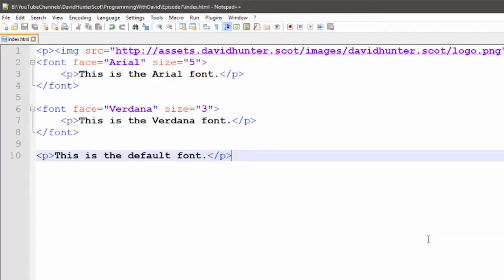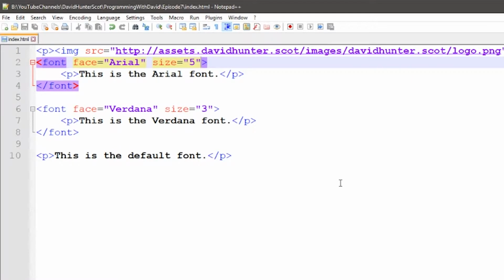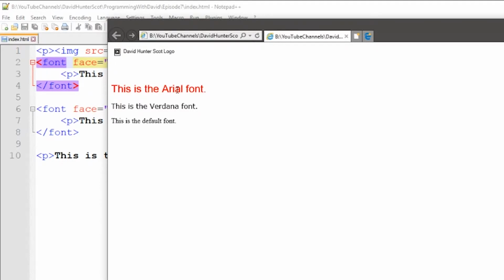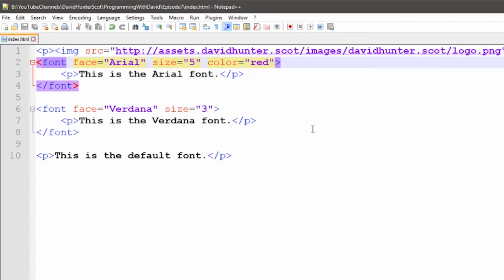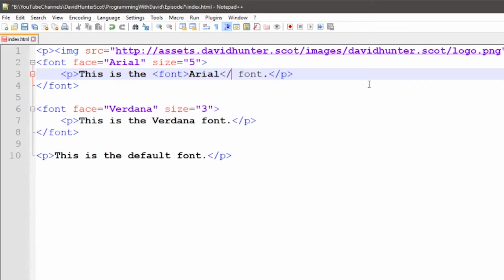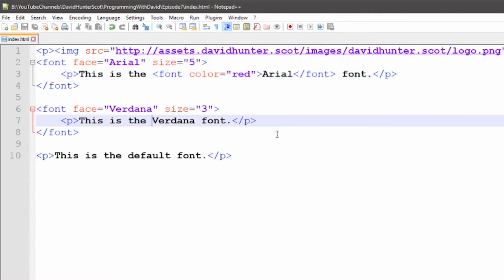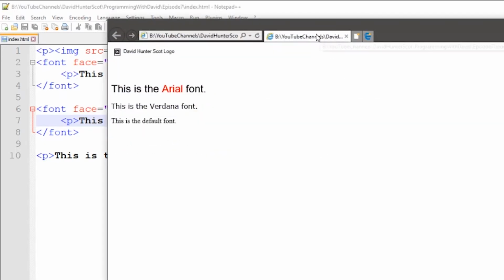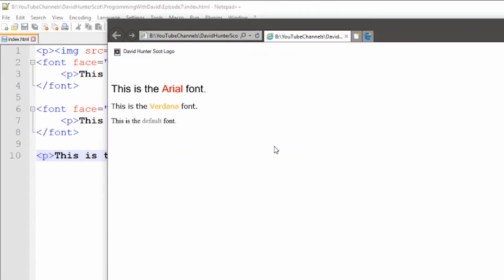Programming with David Episode 7: Coloured Text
Today we learn how to colour the text on our page using the "font" tag and the "color" attribute.

Want early notification of new episodes?
Follow on Facebook and Twitter: @DavidHunterScot